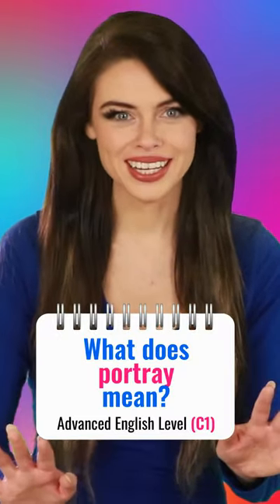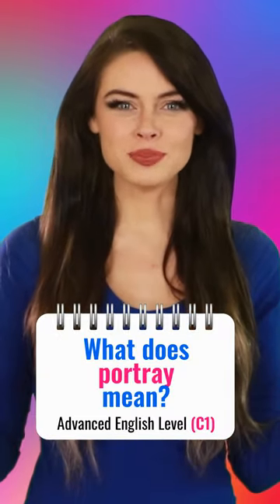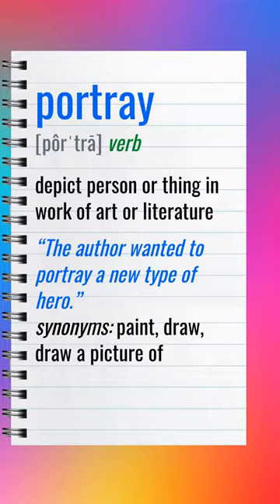PORTRAY (C1 Advanced) Learn English Vocabulary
If you want to learn English vocabulary quickly, this video is for you. In this video, you will learn the target English vocabulary at a deep level, so that you can sound more native-like when you speak English. This video is designed for students who are preparing to take a standardized English exam such as the TOEFL, IELTS, TOEIC, or Cambridge exam.

For each word, you will hear and see 4 things:
- pronunciation training for `PORTRAY`;
- a visual representation of `PORTRAY` with few pictures;

Video chapters:
00:00:00 - Video Intro
00:00:05 - PORTRAY meaning
00:00:28 - Video End